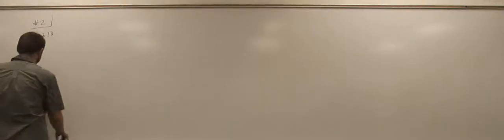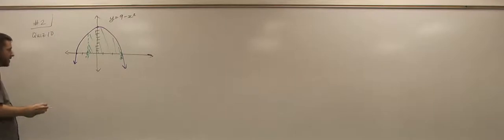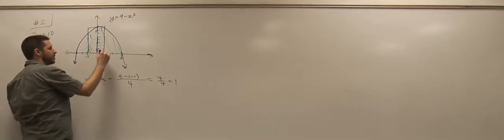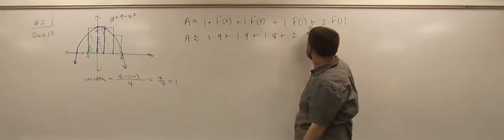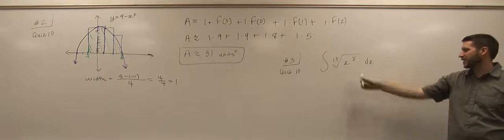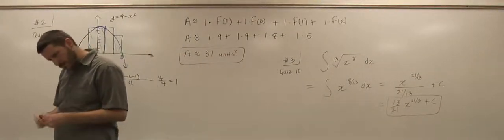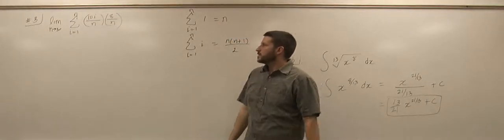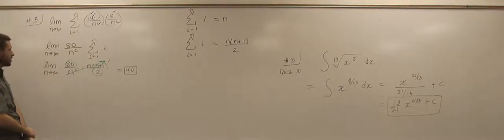181 Quiz10 questions